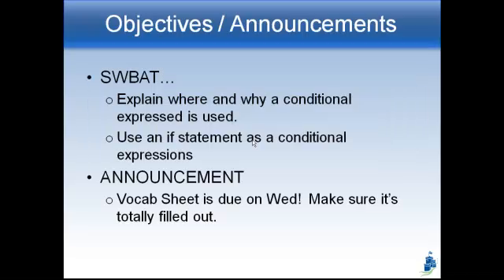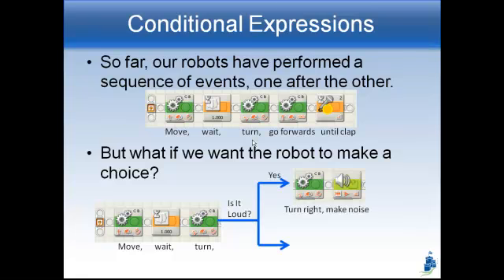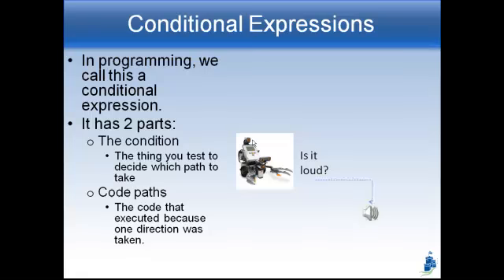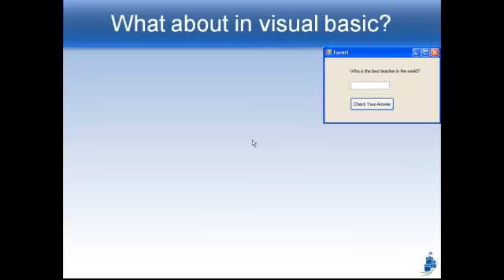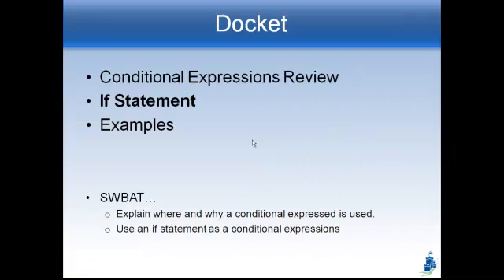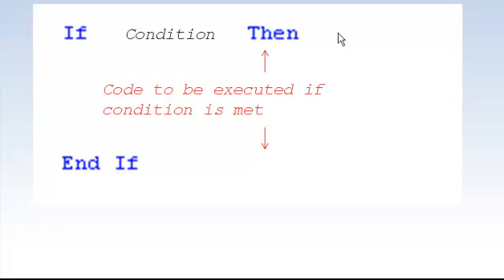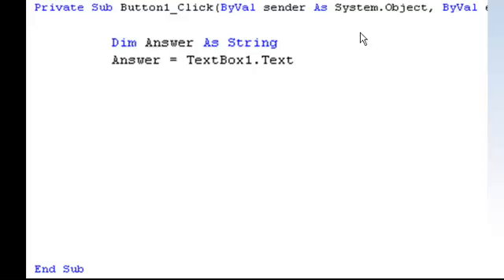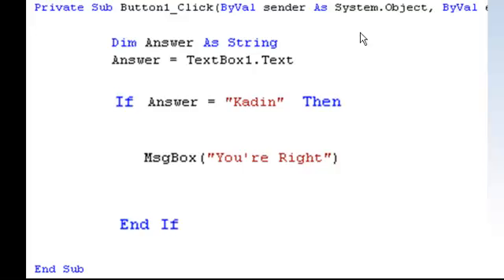Conditional Expressions (VB) Part I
Part I of the introductory lecture on Conditional Expressions in VB